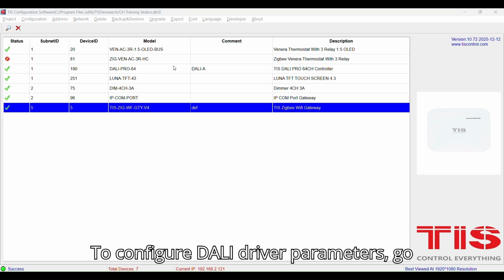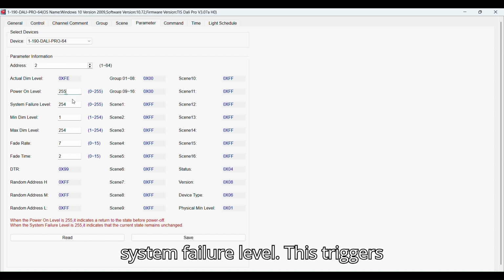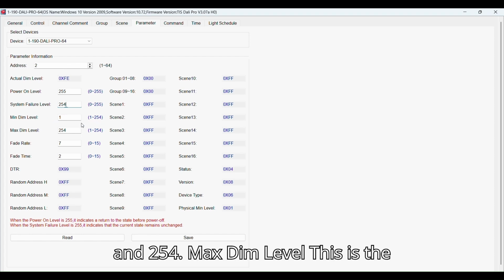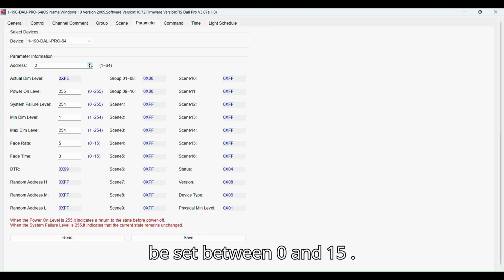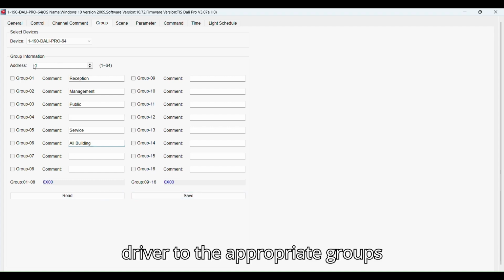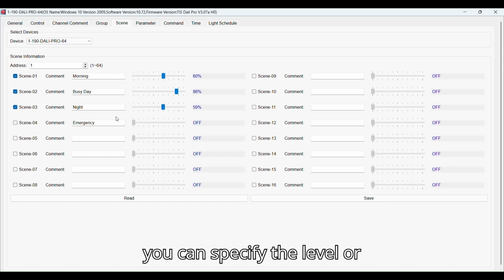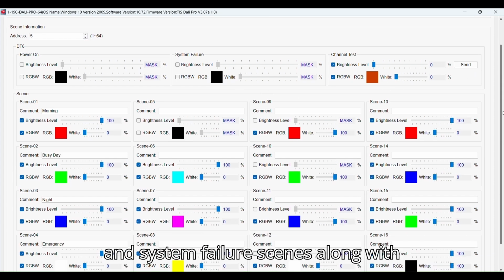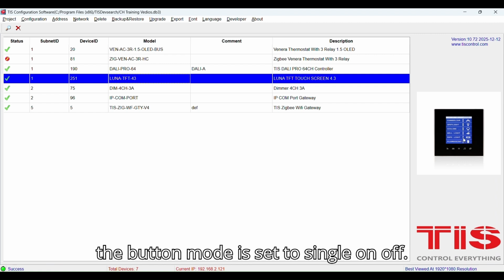How to Configure DALI Driver Parameters & Control Scenes for Lighting Systems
onfiguring DALI Driver Parameters & Scene Management | Step-by-Step Guide

In this tutorial, we walk you through the process of configuring DALI driver parameters using the DALI controller. Whether you're managing lighting systems for commercial buildings or need to optimize lighting in specific areas, this video covers all the essential settings and features to fine-tune your system.

What You'll Learn:

How to access the DALI controller and configure driver parameters.

Adjusting Power On and System Failure Levels for smooth recovery after power outages.

Setting Min/Max Dim Levels for precise control over light intensity.

Customizing Fade Rate and Fade Time for smoother transitions between dimming levels.

Organizing your drivers into 16 groups and assigning them to specific areas like Reception, Management, or Public areas.

Configuring up to 16 lighting scenes (e.g., Morning, Night Time, Emergency) and their corresponding brightness and color settings.

Testing each channel and scene to ensure everything works seamlessly.

Controlling scenes directly from a keypad, using the Scene Switch command, and adjusting the behavior for button presses.

This guide is ideal for those working with DALI systems in large-scale environments like hospitals, airports, or corporate offices where precise lighting control is essential.